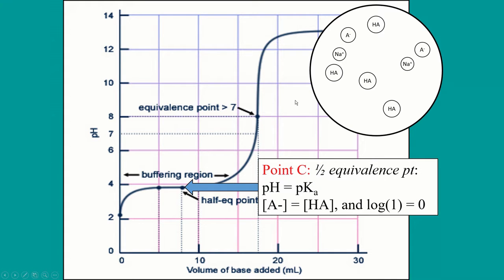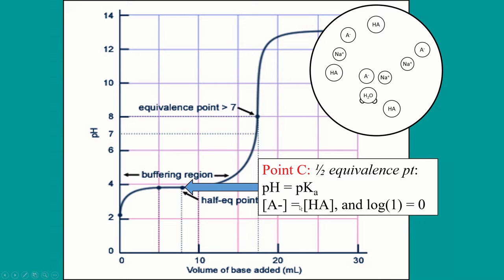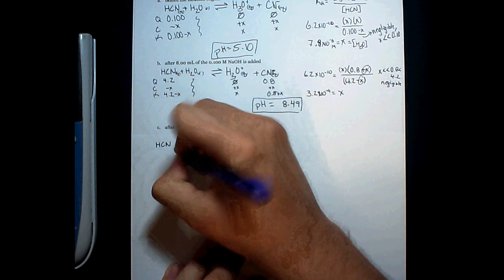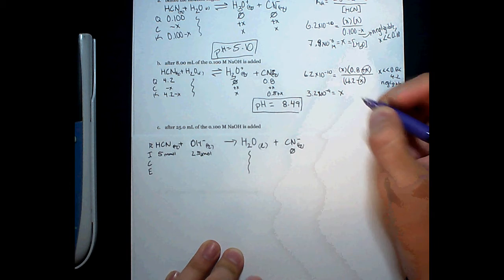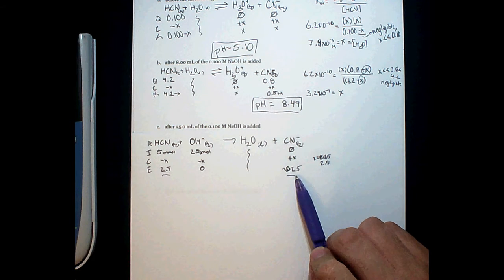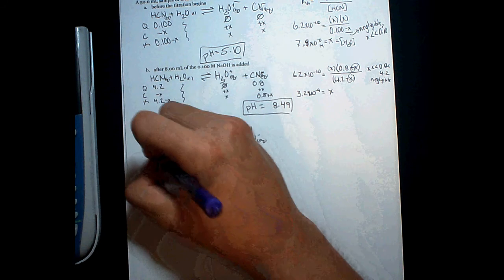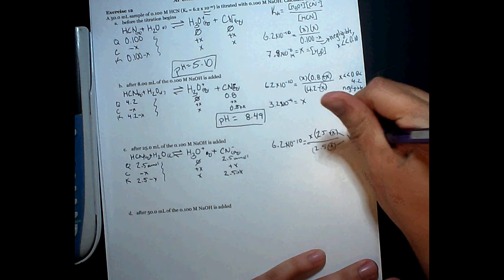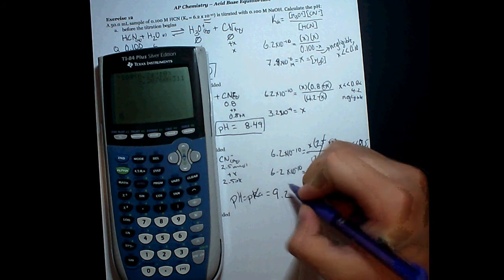Weak Acid with Strong Base Titration #3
Calculation the pH of a solution that is halfway to the equivalence point.